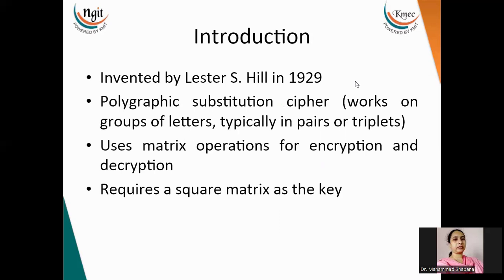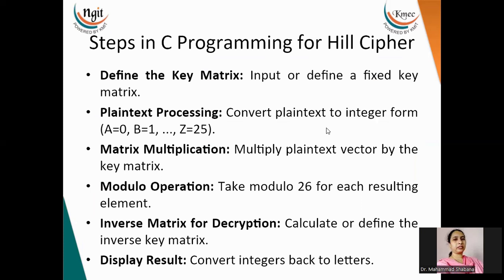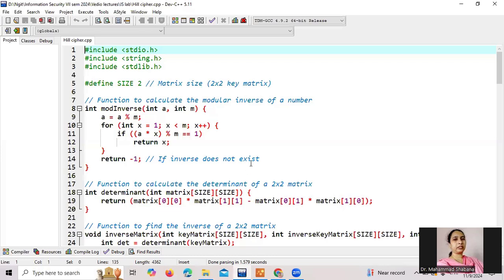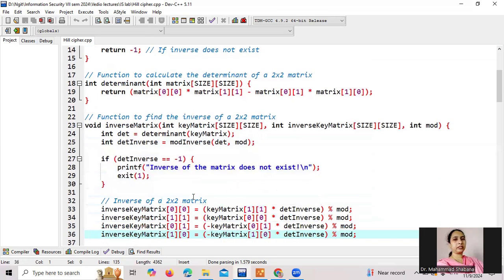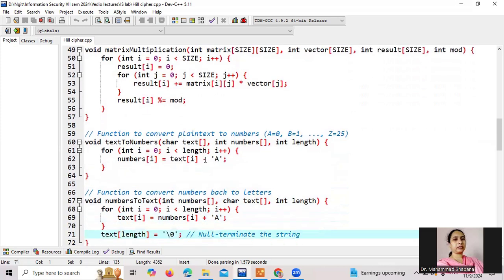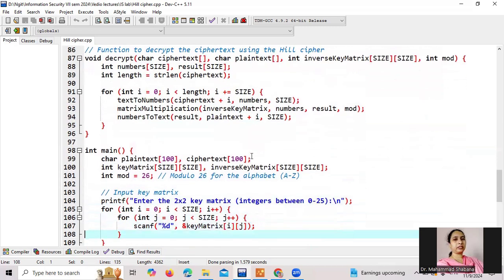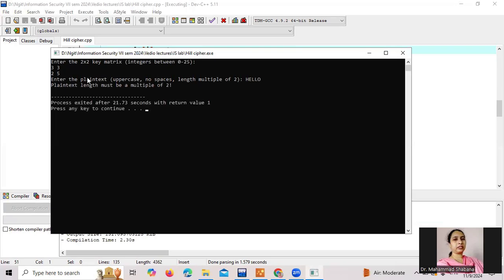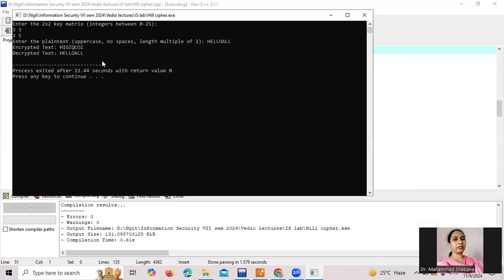6 Hill cipher 'c' implementation